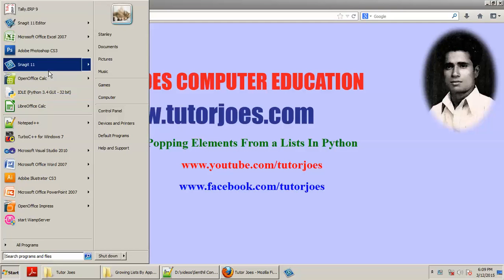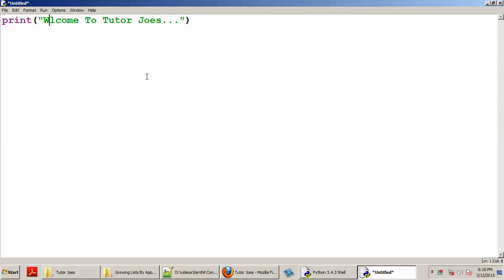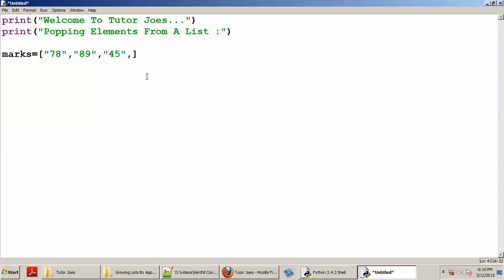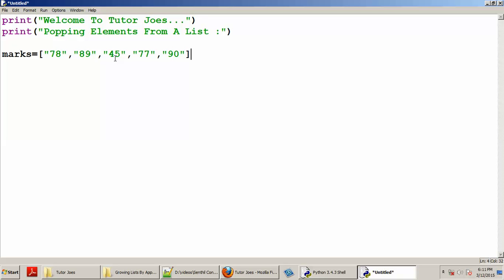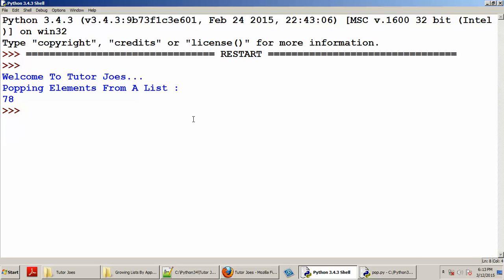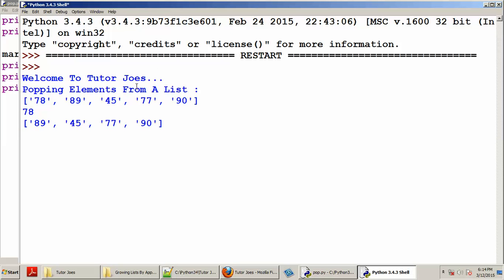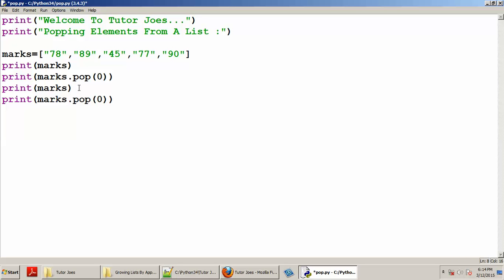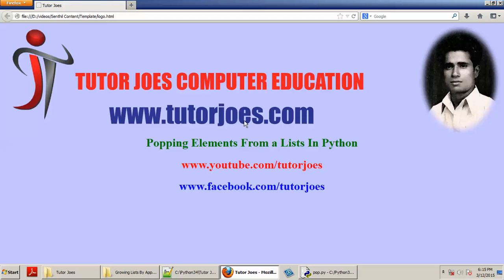Python Tutorial : Popping Elements From a Lists In Python Tamil Part-19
Popping Elements From a Lists In Python Tamil